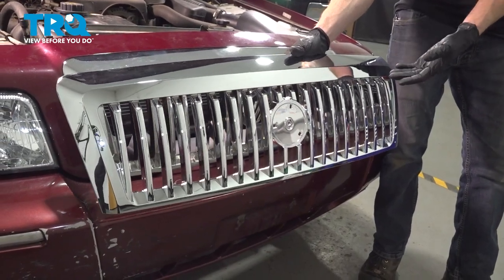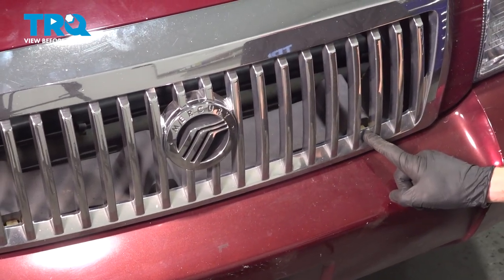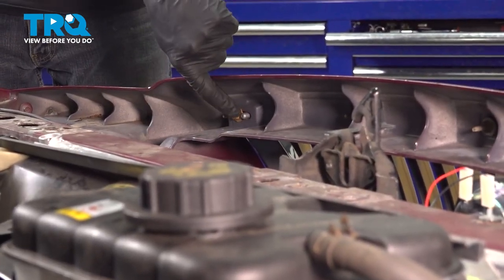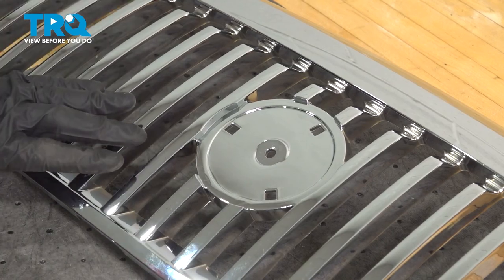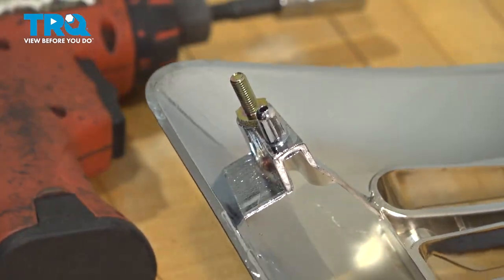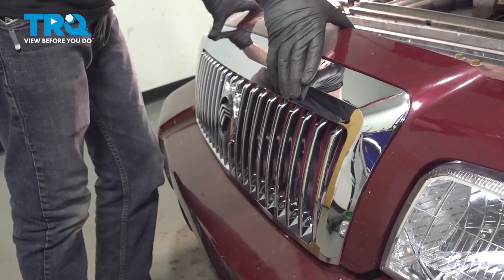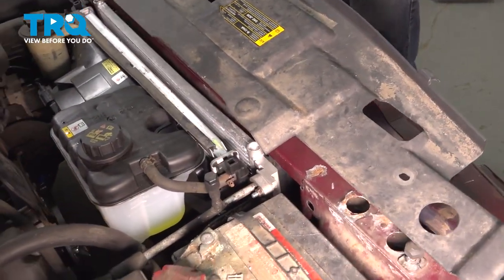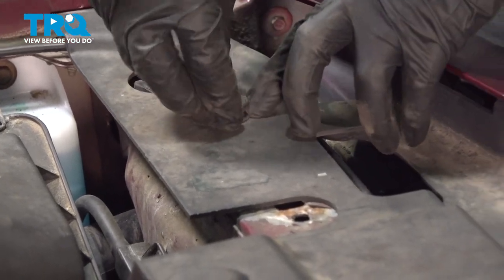How To Replace Grille 2003 2011 Mercury Grand Marquis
This video shows you how to install a grille on your 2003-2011 Mercury Grand Marquis. Grilles on today’s vehicles are for the most part plastic. And, they are often the first point of contact between your vehicle and rocks, debris, or worse. Because of this, they crack or break easily, and they do actually protect sensitive parts like radiators and air conditioning condensers.

This repair was done on a 2009 Mercury Grand Marquis LS 4.6L Sedan 4-Door RWD Automatic and the process should be similar on the following vehicles:
2003 Mercury Grand Marquis
2004 Mercury Grand Marquis
2005 Mercury Grand Marquis
2006 Mercury Grand Marquis
2007 Mercury Grand Marquis
2008 Mercury Grand Marquis
2009 Mercury Grand Marquis
2010 Mercury Grand Marquis
2011 Mercury Grand Marquis